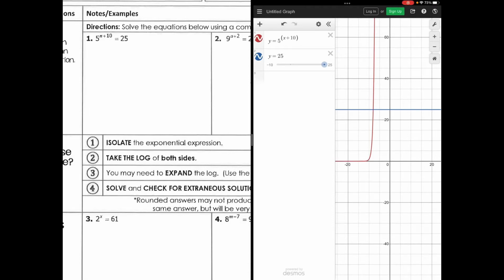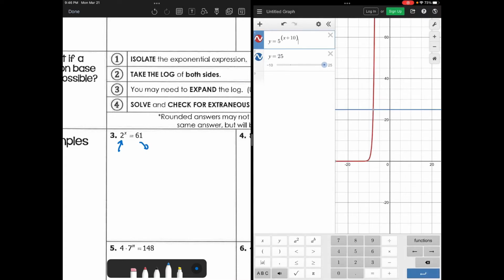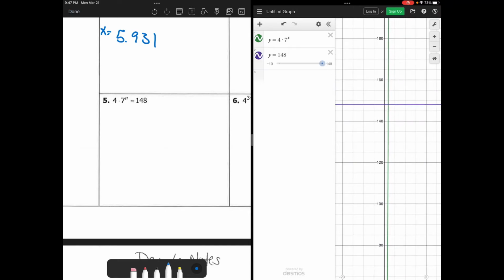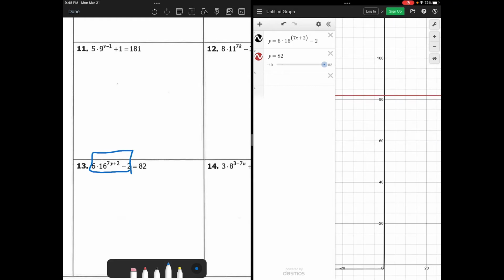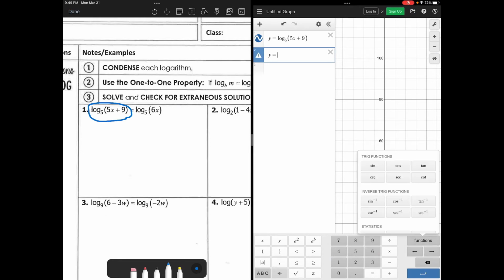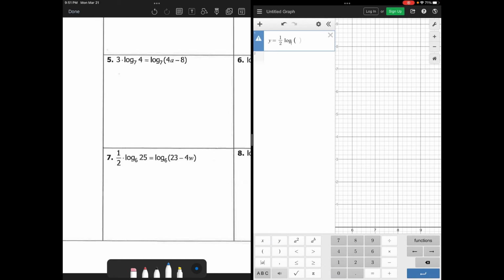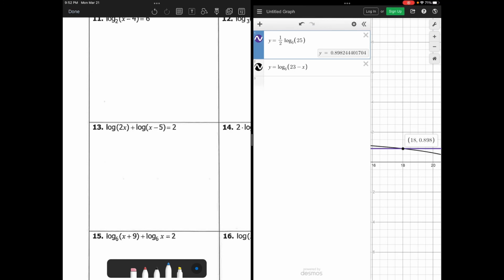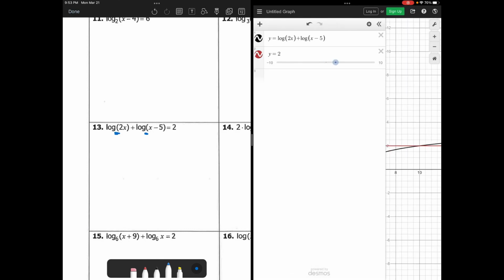Solve Expo and Log eqns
Use Desmos to solve exponential and log functions